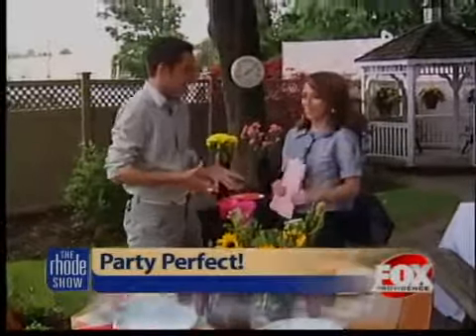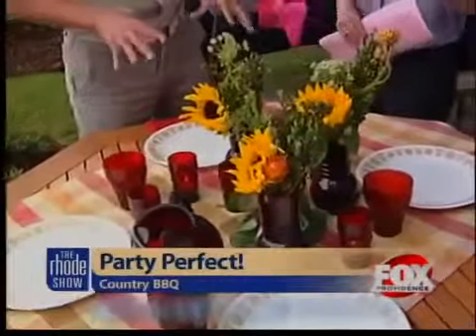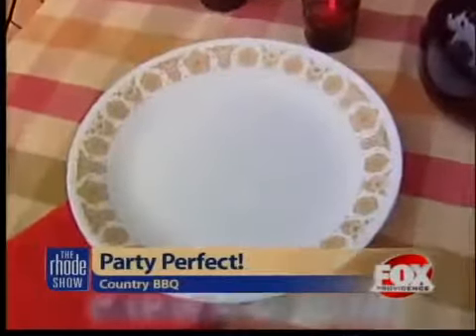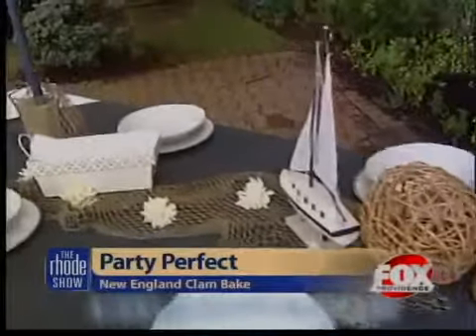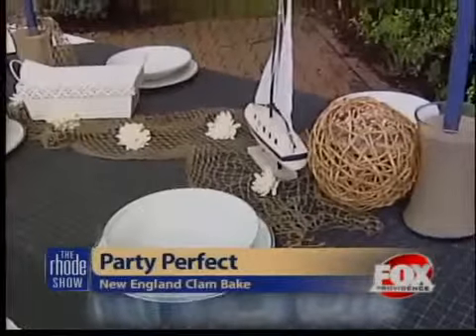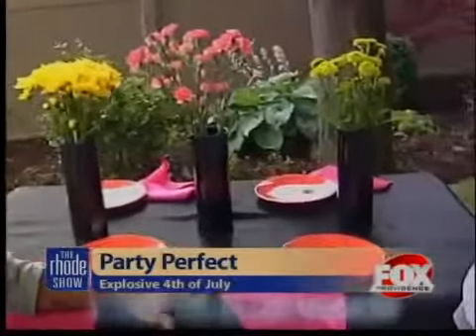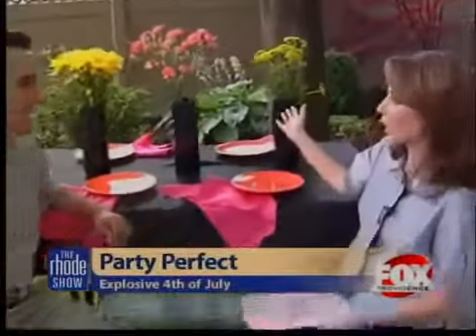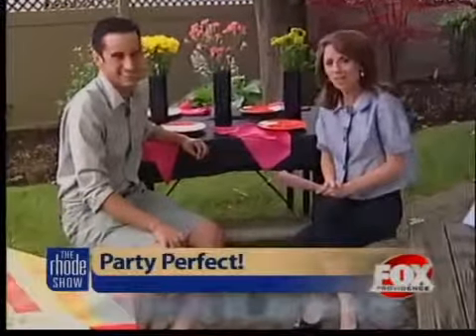Throw a great 4th of July parade